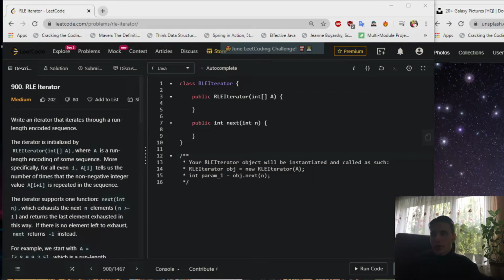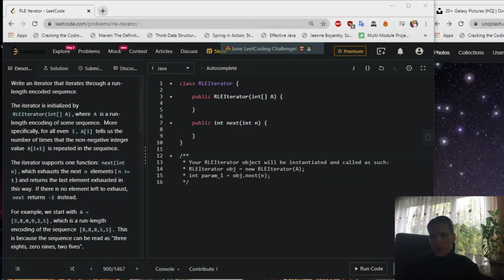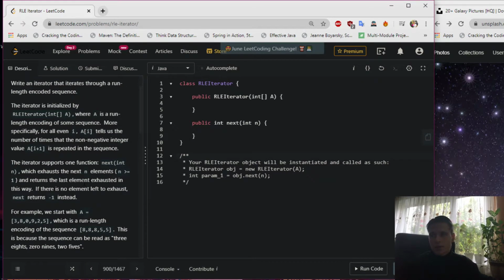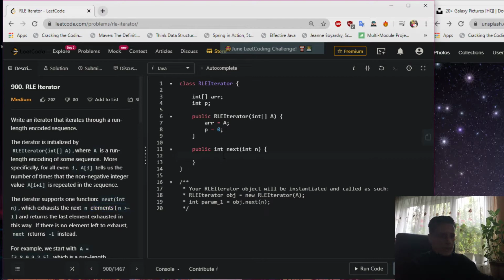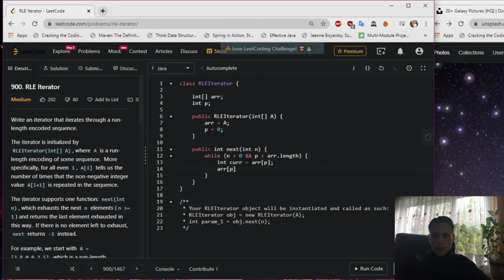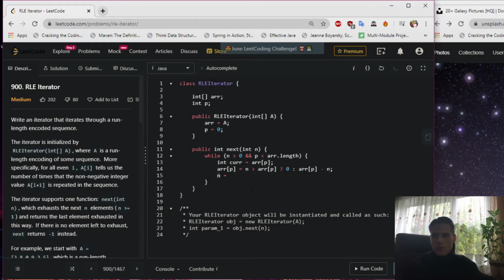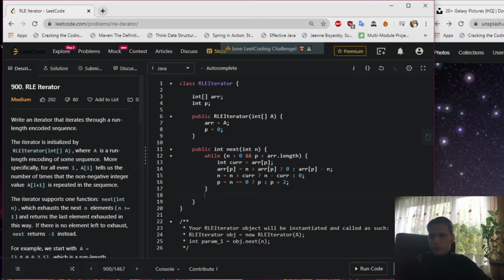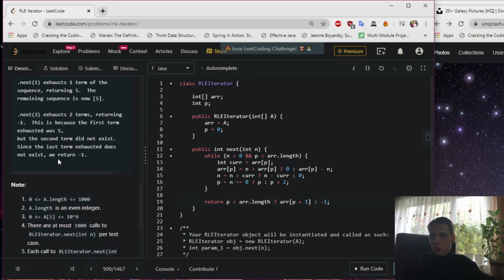LeetCode 900. RLE Iterator Solution Explained - Java